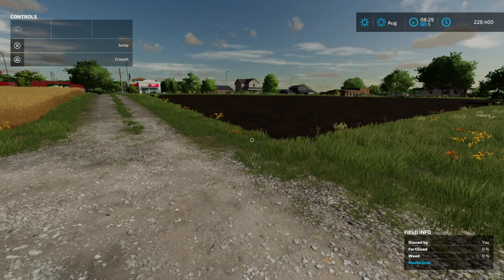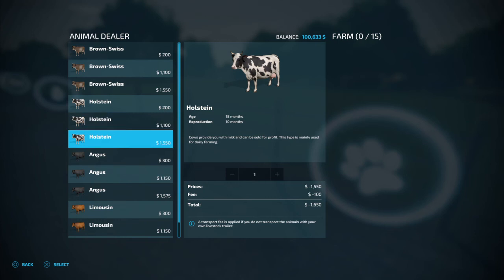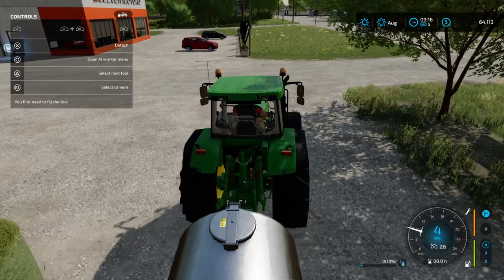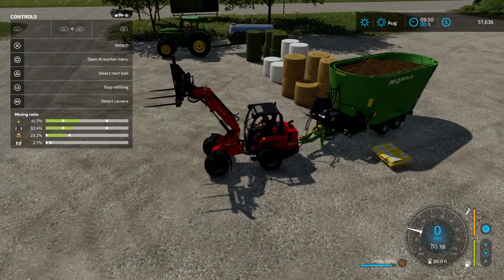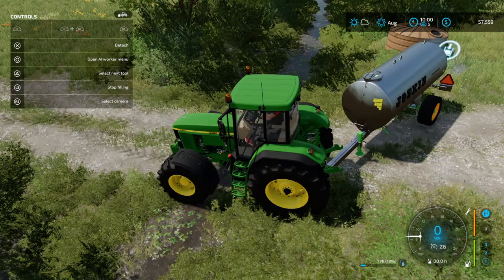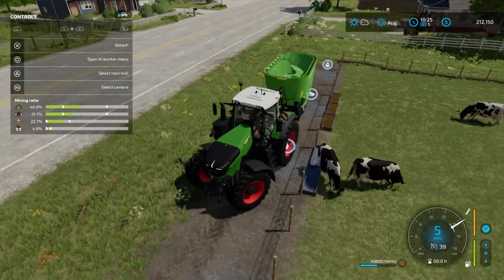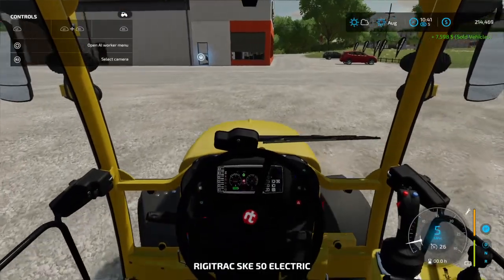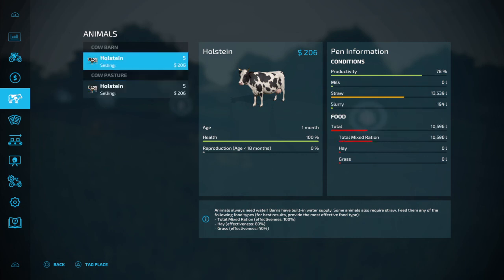Fs22 tutorial - How to do cows